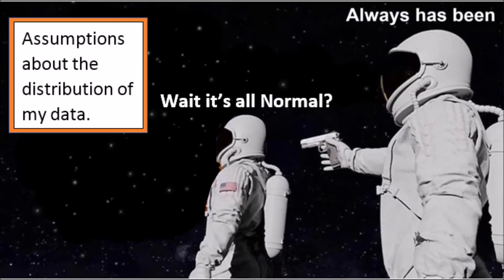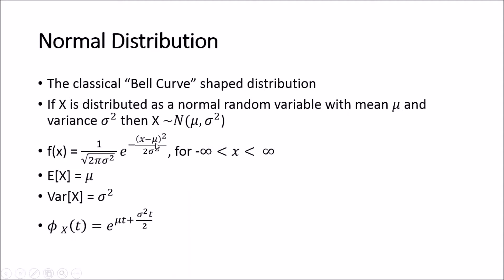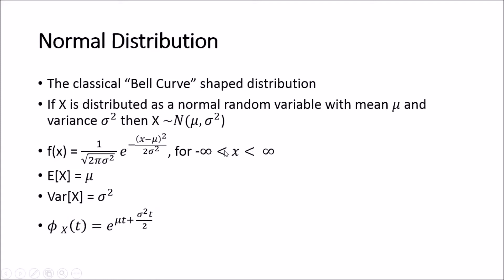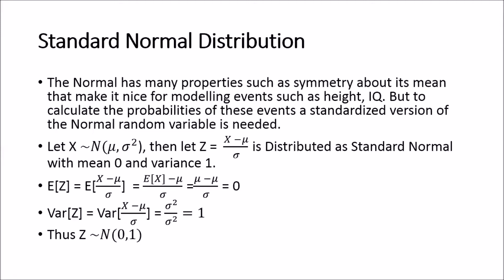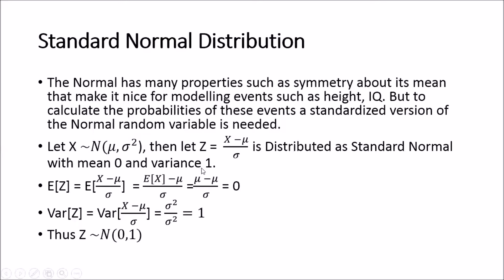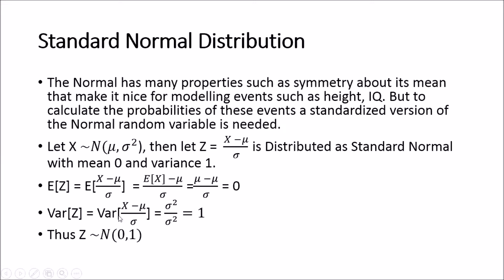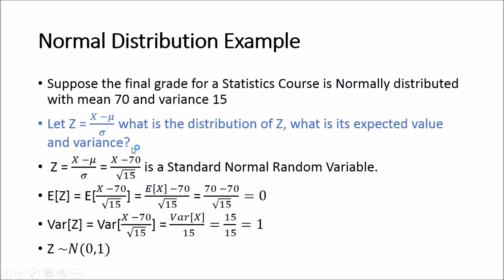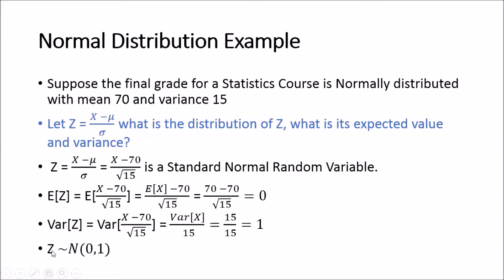Normal Distribution Introduction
In this video I give a brief introduction the Normal Distribution, the Standard Normal Distribution, Z-scores and provide some motivating examples.
At 2:20 Please note that the MGF should be exp(mu*t + 0.5*sigma^2*t^2.